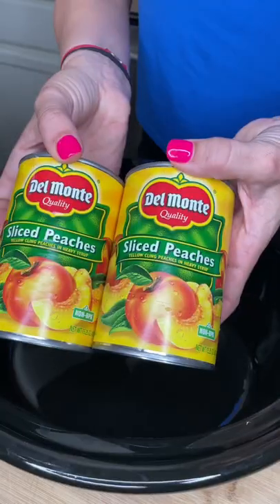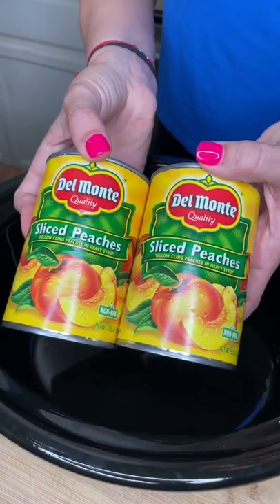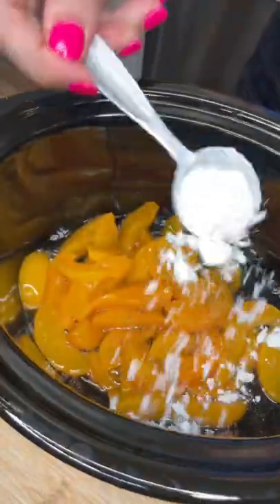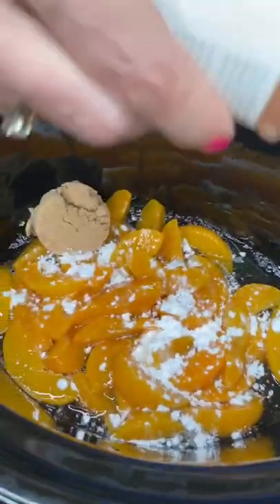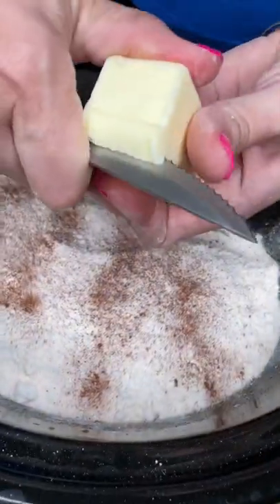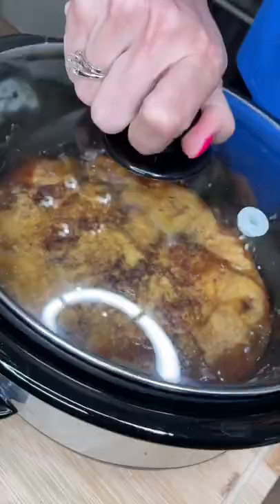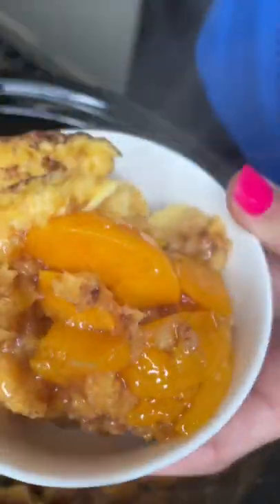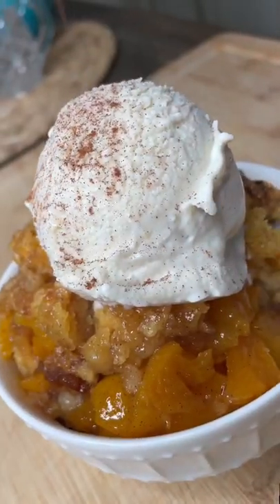Crock pot peach cobbler!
Crock pot peachy cobbler that’ll knock your socks off! This is IT! Easy peasy peachy squeezy!
Recipe:
To the crockpot add: 2 (15 oz. Cans) of peaches in heavy syrup.
Add the whole can with the heavy syrup and the other can without the syrup. 1/4 cup of brown sugar, 1 tbsp. Of cornstarch , & cinnamon and mix it up. Then shake over one box of yellow cake mix evenly. Sprinkle cinnamon over that. Then cut a stick of butter into little pats. Place the Pats evenly over the cake mix. Set the crockpot to high for 2 1/2 hours. Then scoop it out and top it with creamy dreamy ice creamy and sprinkle with some cinnamon. You better make it. Love you. @delmonte @delmontefresh @pillsbury @pillsburybaking @tiktok